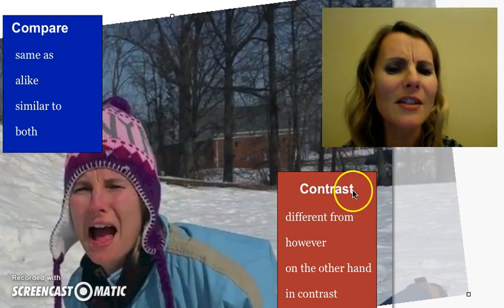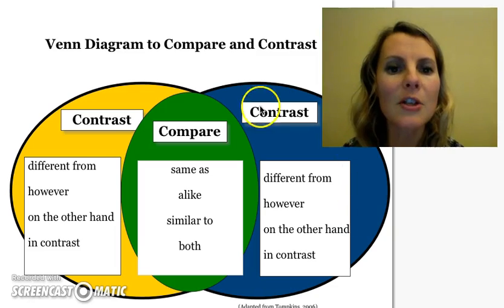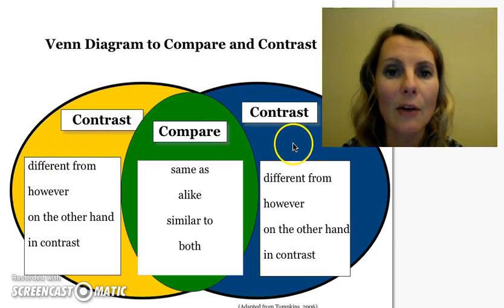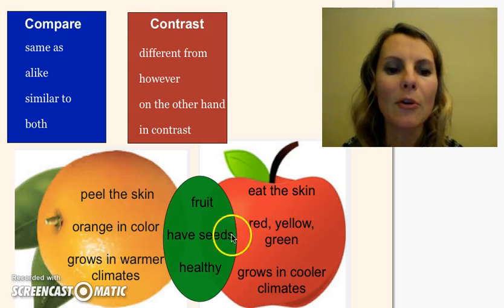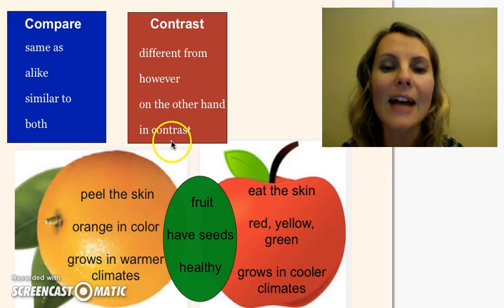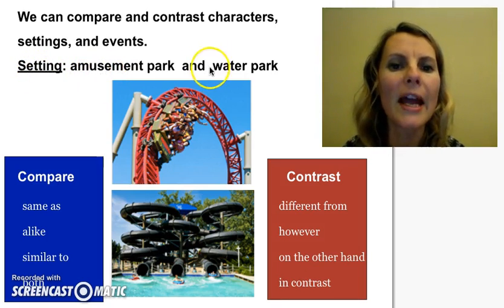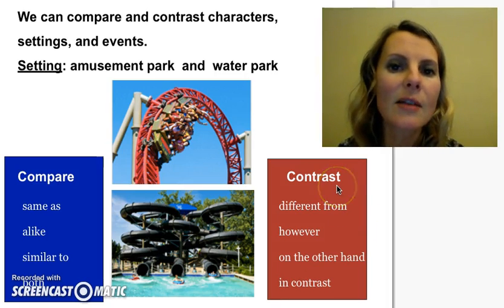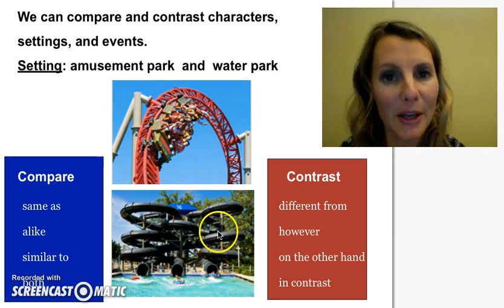Compare and Contrast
Mrs. Hayne's Helpful Hints